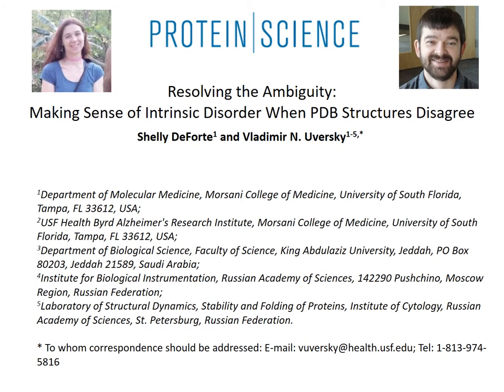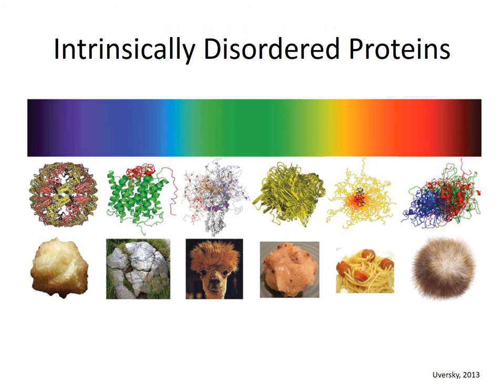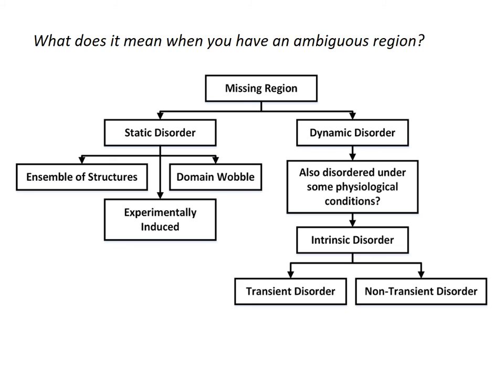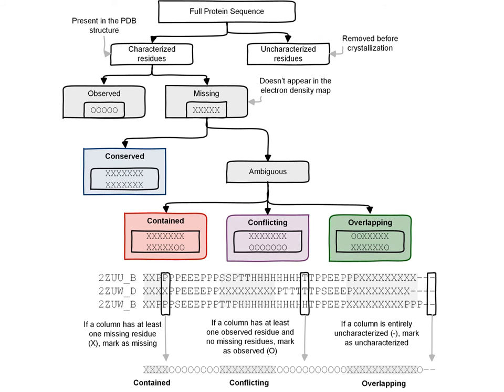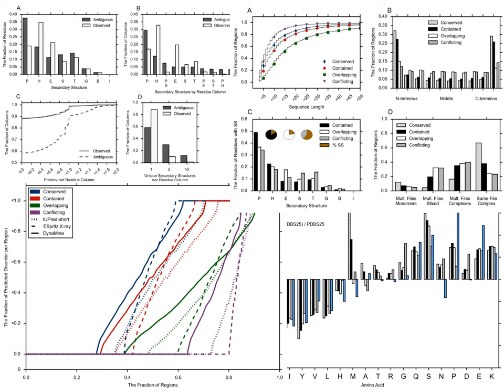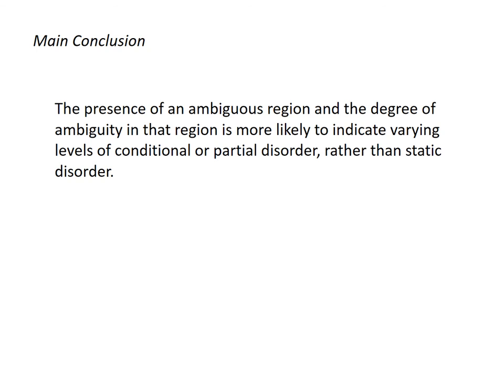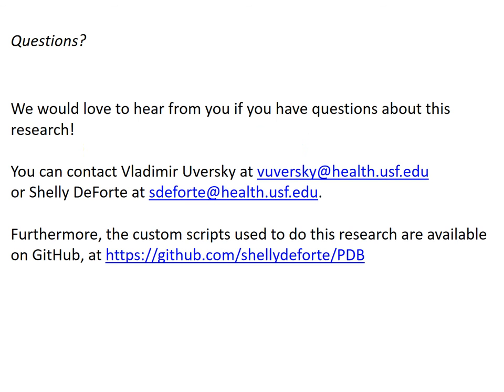Protein Science: Making sense of intrinsic disorder when PDB structures disagree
Video Highlight from Shelly DeForte on her recently published Protein Science paper entitled, "Resolving the ambiguity: Making sense of intrinsic disorder when PDB structures disagree."